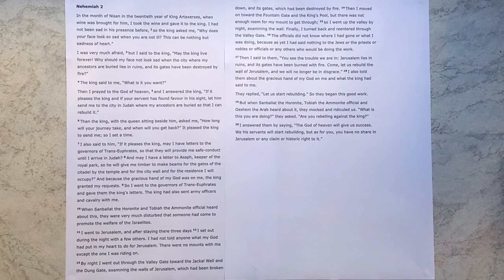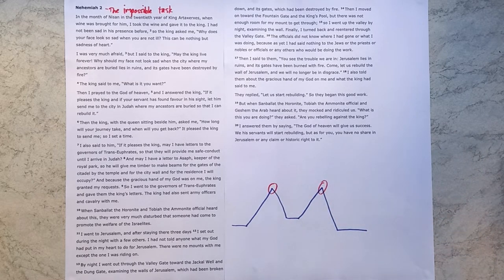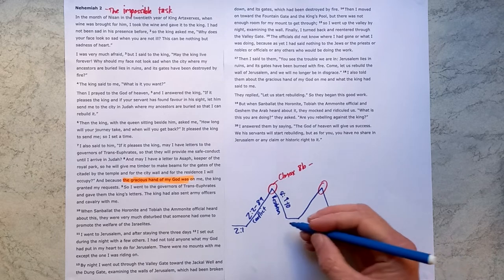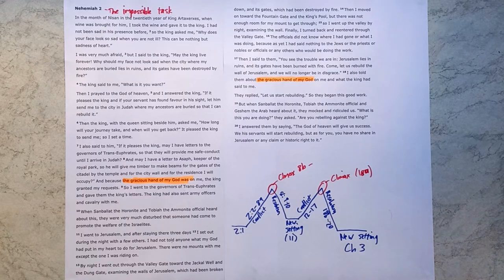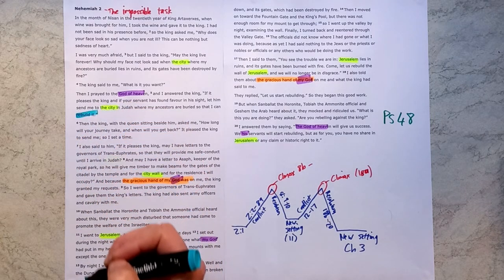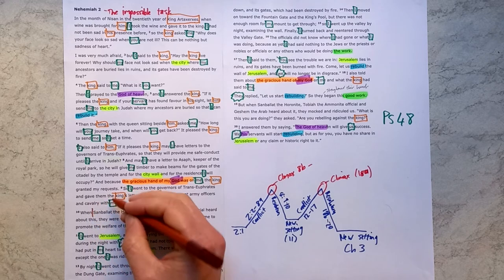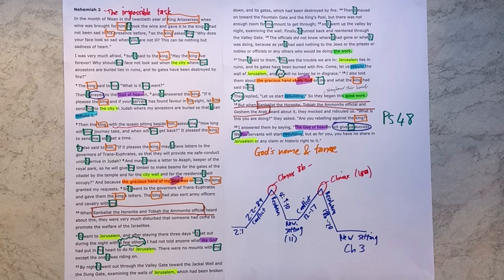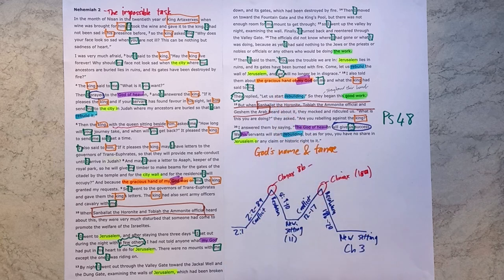Nehemiah 2 // The Impossible Task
New International Version Text work for Nehemiah 2 with the title "The Impossible Task."

Theme sentence: God’s gracious hand is on those who trust God for the task ahead.

Aim sentence: God’s gracious hand is on those who trust Him – as they do the impossible task He has called them to do.

Find the sermon I preached from this passage